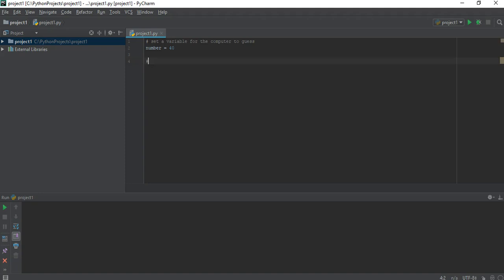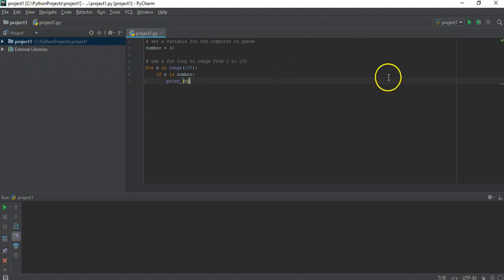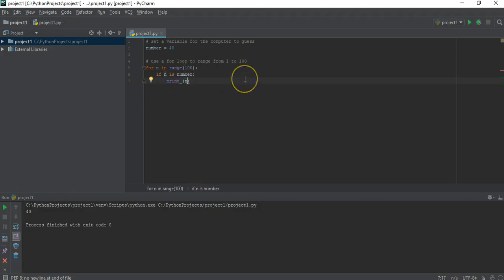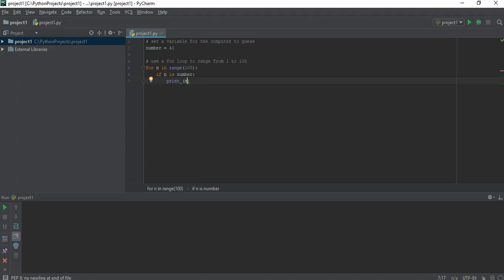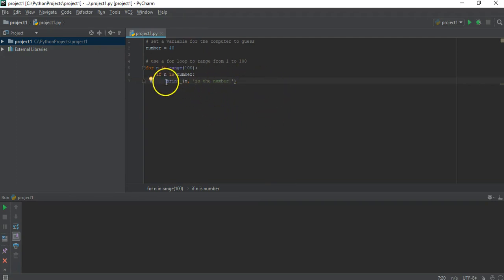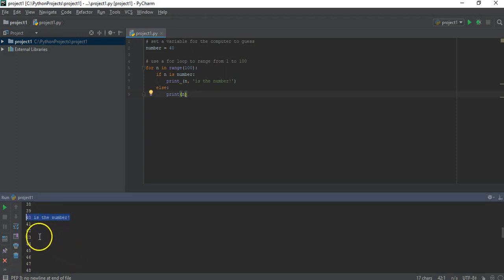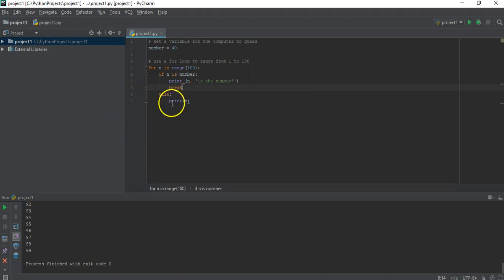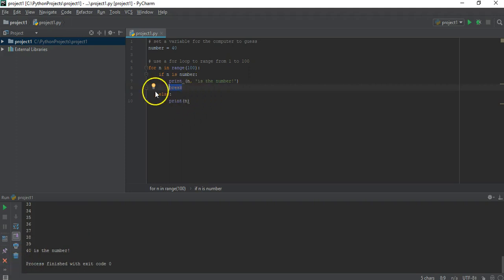Python 3 Programming Tutorial - Part 13 - Break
In this video I teach you how to use Break in Python 3.